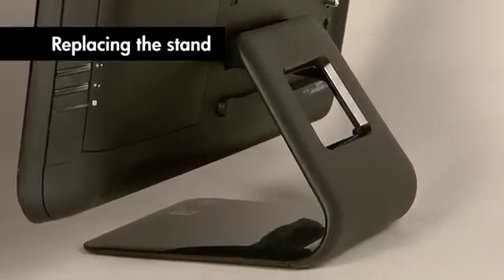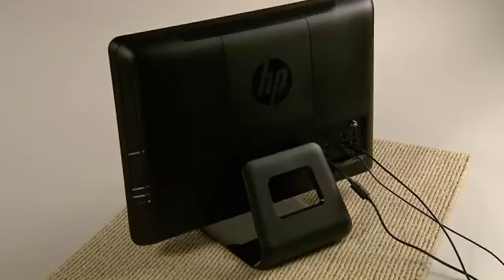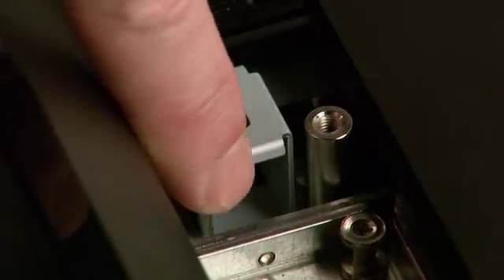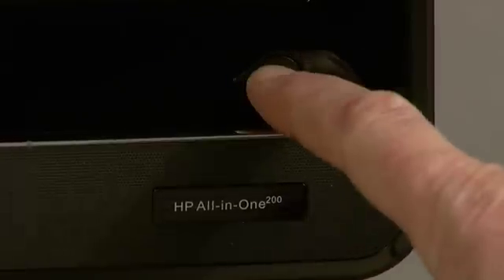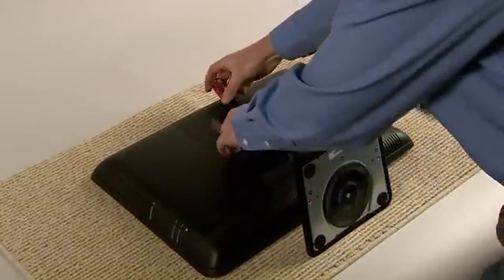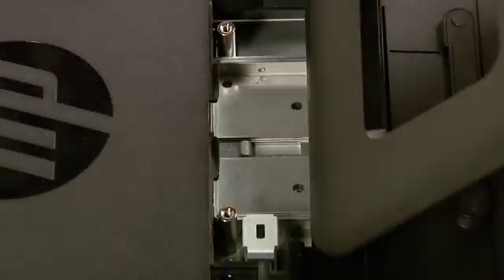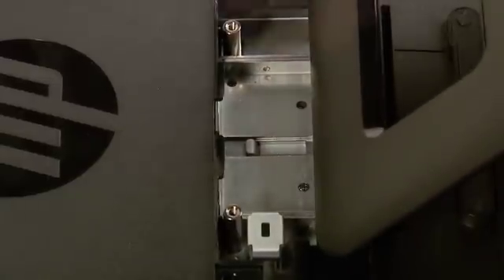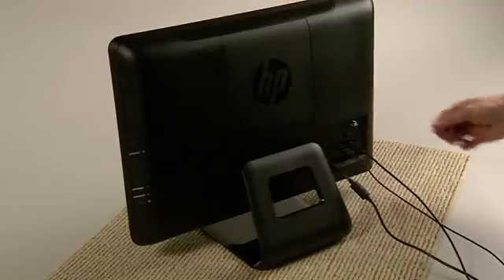Removing or Replacing the Stand | HP Pavilion All-in-One PC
Learn how to remove or replace the stand on your HP computer.

Removing or Replacing the Stand - HP Pavilion All-in-One PC | HP Pavilion | HP